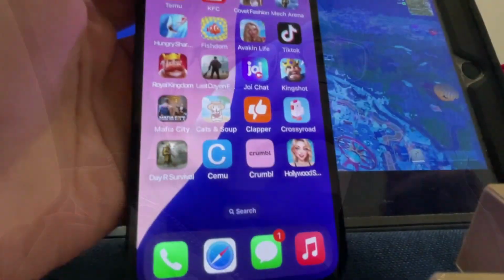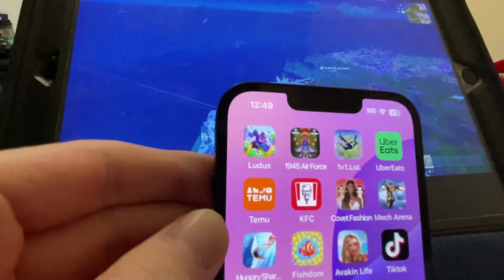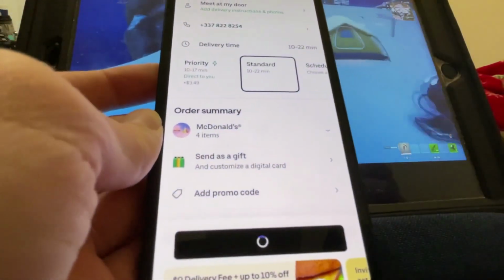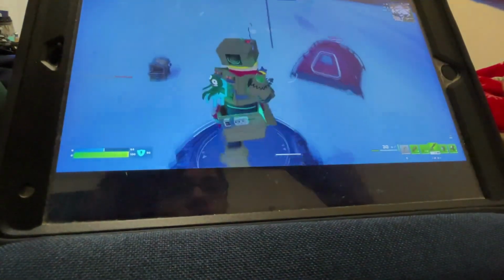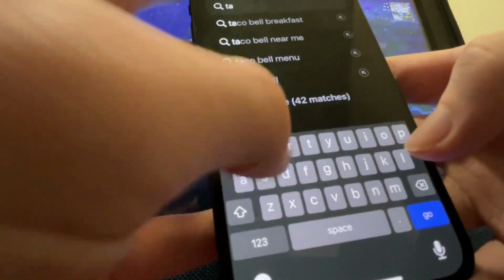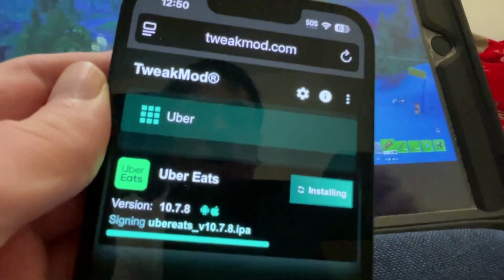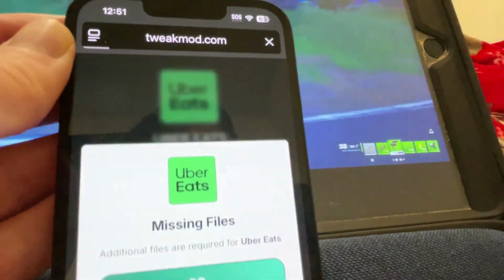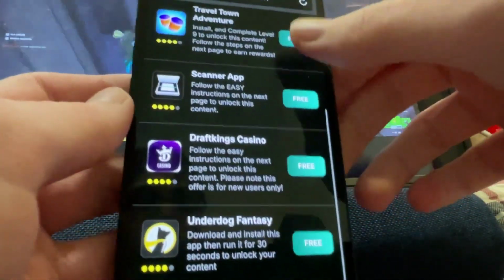Uber Eats Free Food Hack 2026 (Still Working Method)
Whatsup fam, in this video I show you exactly how to get free food on Uber Eats in 2026 and exactly what to do step by step so all orders come out free using a working Uber Eats free food hack 2026. I explain the full Uber Eats all orders free method, how to trigger free meals, how to apply the process correctly, and how people are getting Uber Eats free food without paying using this updated approach. You’ll see exactly where to tap, what options to use, and how to repeat the process properly so you can place Uber Eats orders without spending money. This guide covers Uber Eats free food 2026, free Uber Eats orders, and the complete step-by-step method so you can follow along and get results right away.